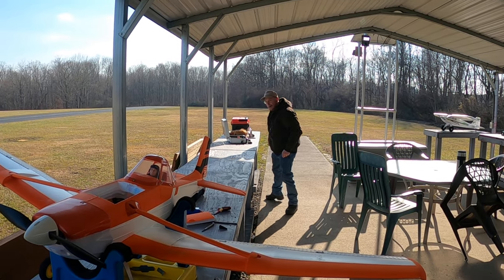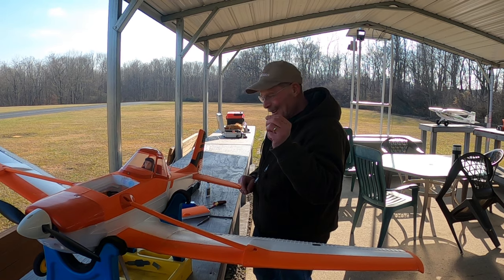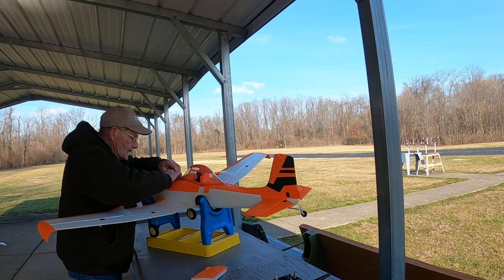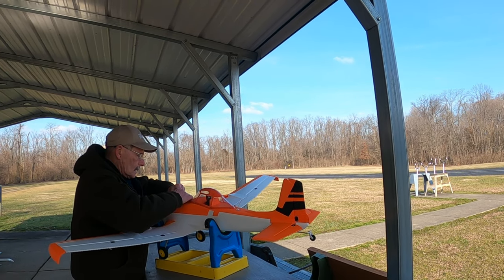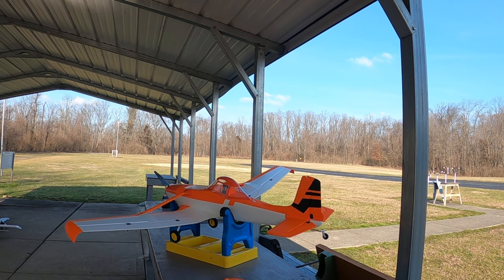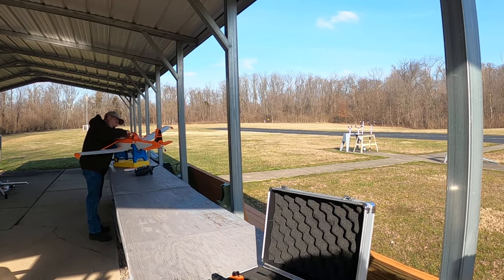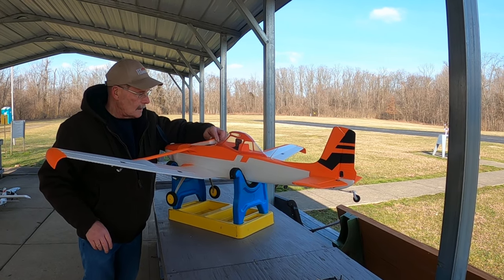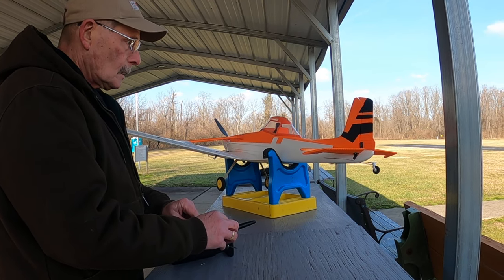Dynam Cessna 188 Orange 1500mm - field repairs.